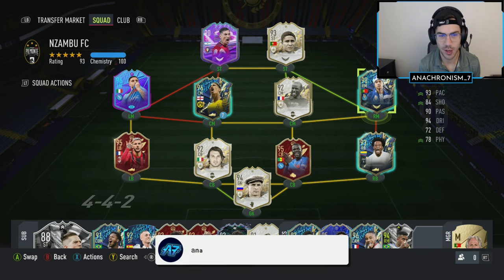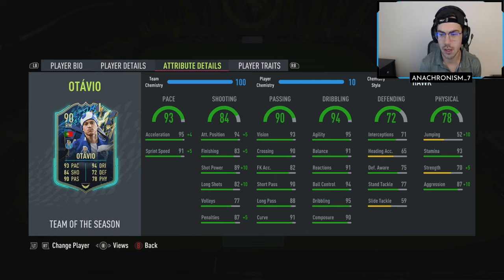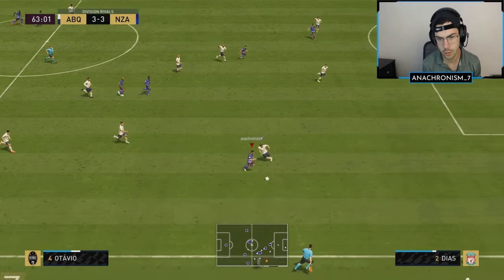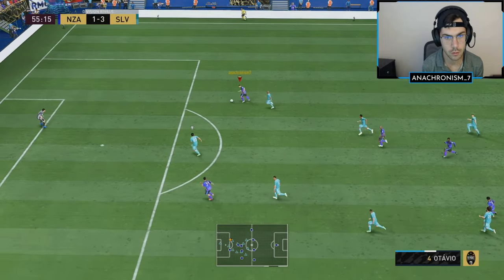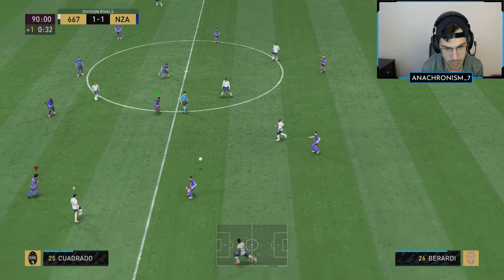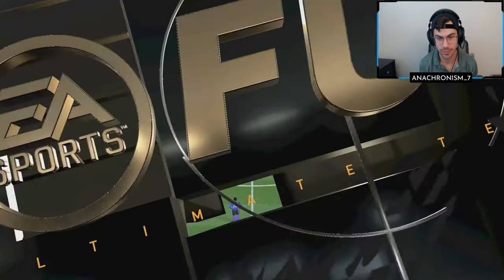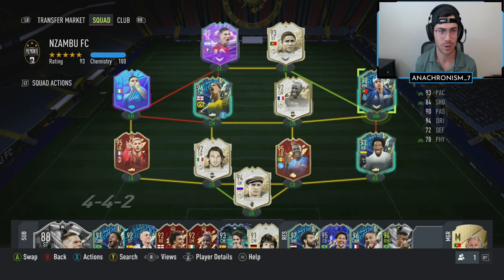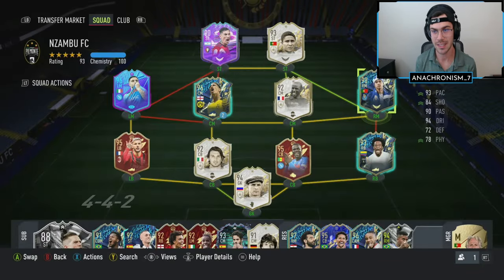CHEAP BEAST🔥 !! TOTS OTAVIO FIFA 22 Player Review!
How Good Is He For Under 40K!? Insane Stats And He Can Defend As Well!

Come check me out on Twitch and let me know who you want me to try live on stream!